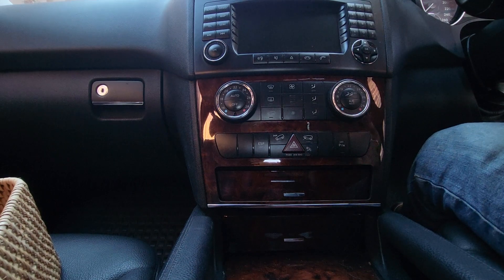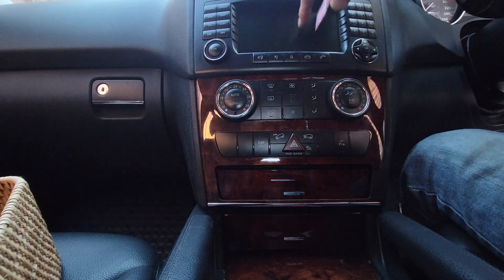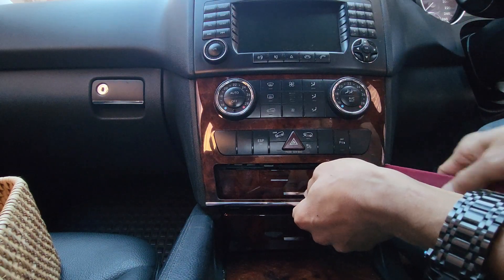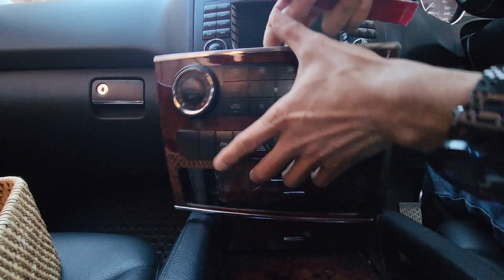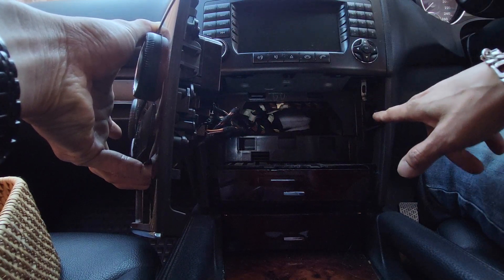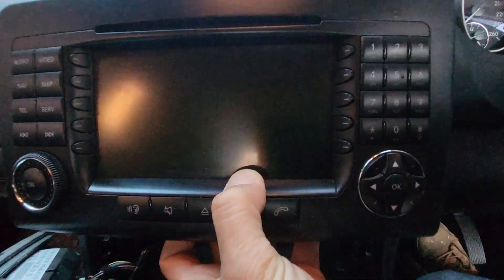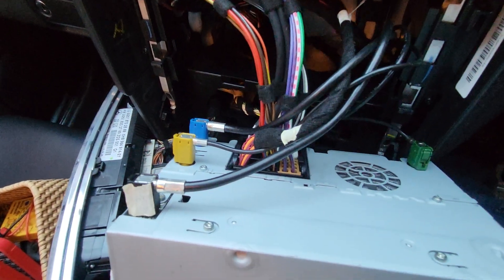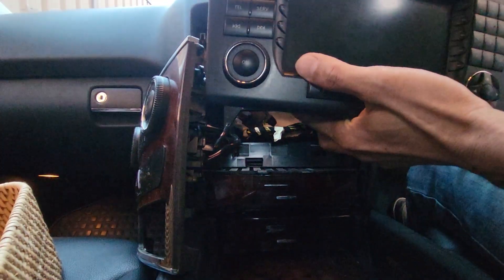Quick Tutorial: How to radio factory removal MERCEDES ML320 W164 2007 (2006-2011) | Pro Tips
Discover how to remove the radio from your MERCEDES ML320 2007 with our straightforward DIY guide! Whether you're looking to replace the radio or troubleshoot issues, we'll walk you through each step clearly and efficiently

It's similar to the model 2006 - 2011